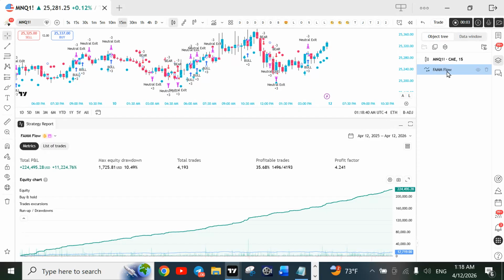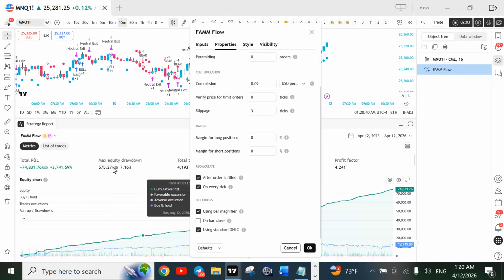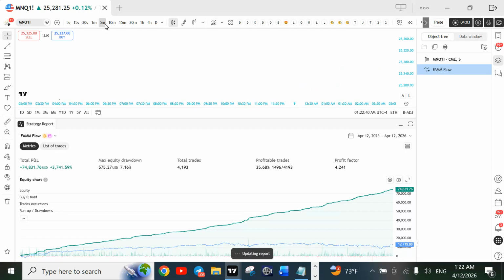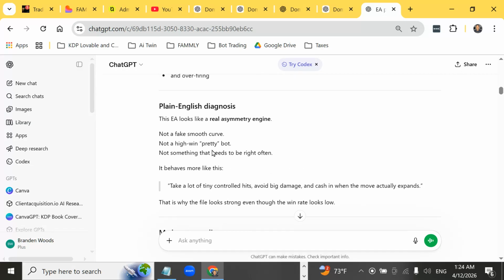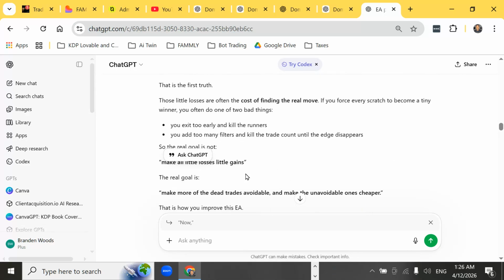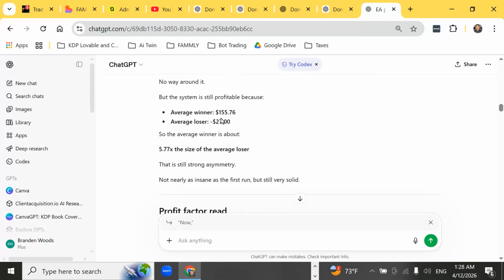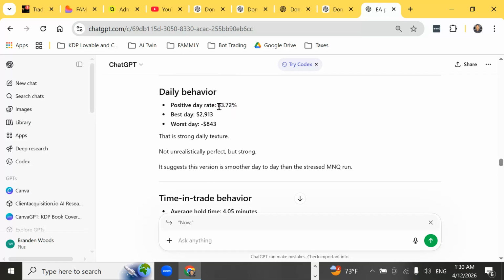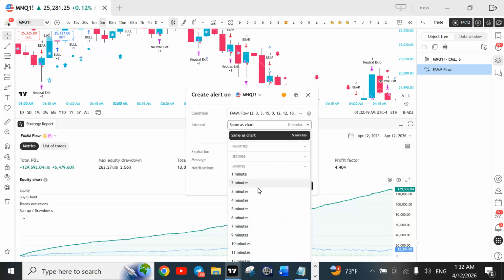Fuasion Bot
What Stocks, Indicies, or Pairs do you like to trade to news with.

🚀 Dive into the exciting world of trading and unleash your potential with our groundbreaking platform! 💹 Powered by cutting-edge AI analytics, gain invaluable insights into market trends and opportunities in real-time. 💡 Empower your trading journey with intuitive tools and personalized strategies tailored to your goals and risk tolerance. 📈 Whether you're navigating the stock market, delving into crypto, or exploring forex, our platform equips you to trade smart and invest wisely. 💰 Say goodbye to guesswork and hello to success – join the trading revolution today! TradeSmart InvestWisely FinancialFreedom AIAnalytics MarketInsights TradingRevolution 🌟